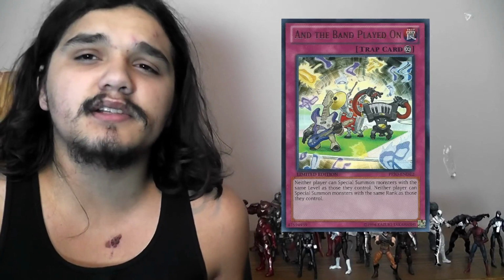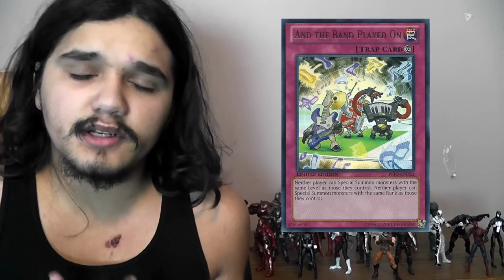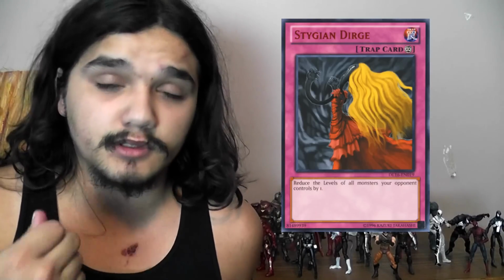Tech Card Tuesday- Stygian Dirge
Here's my personal tech of the week.

Type  Trap Card
Property  Continuous
Card Number  81489939
Card effect types  Continuous

Reduce the Levels of all monsters your opponent controls by 1.

Peace Out.